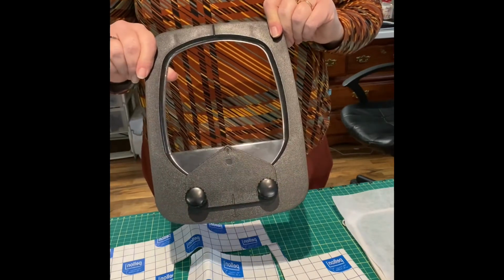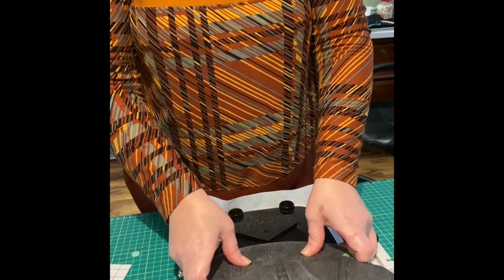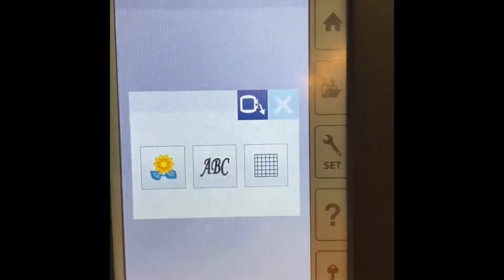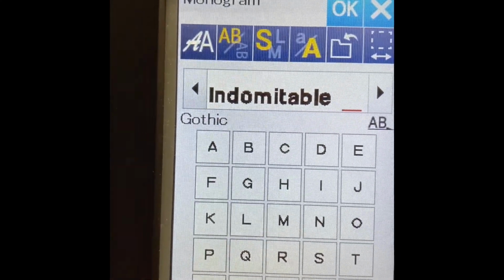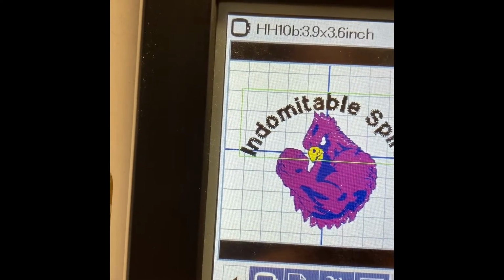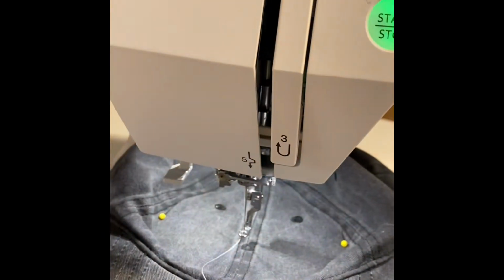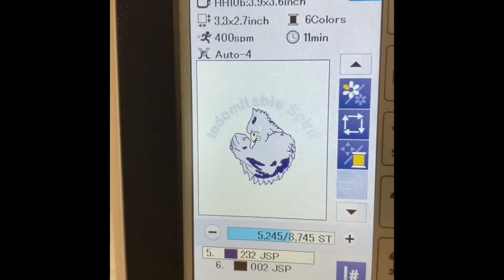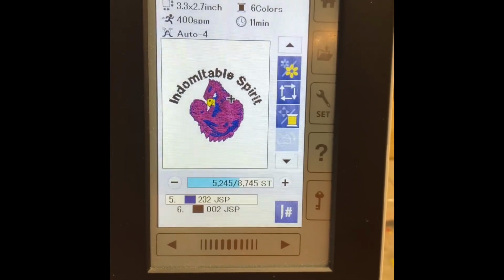Using a hat hoop in janome 500e